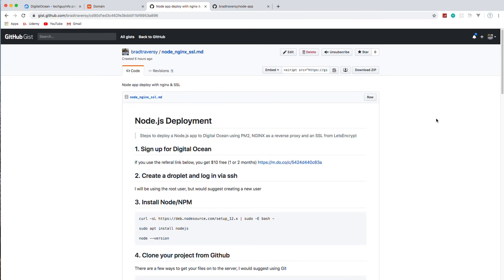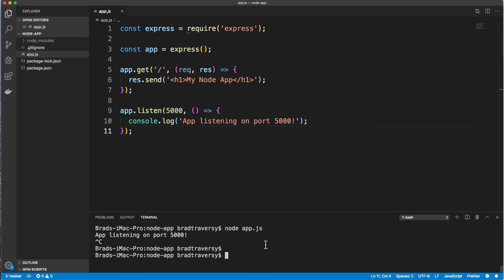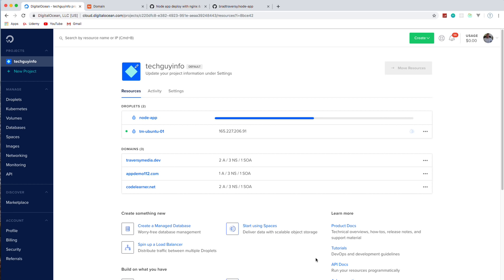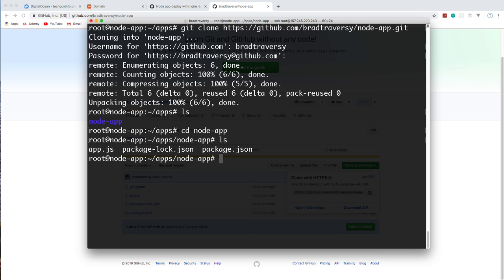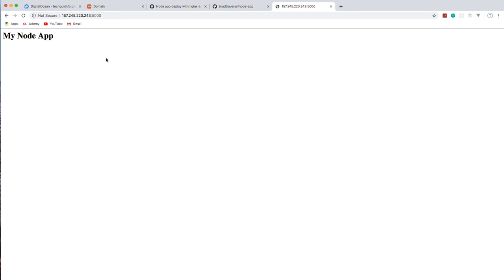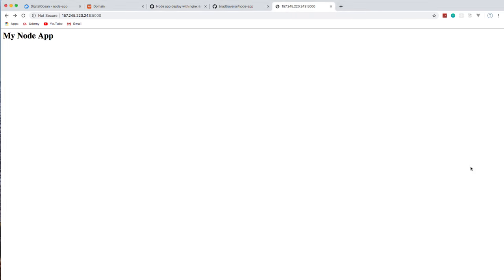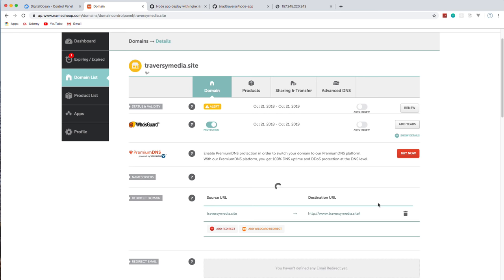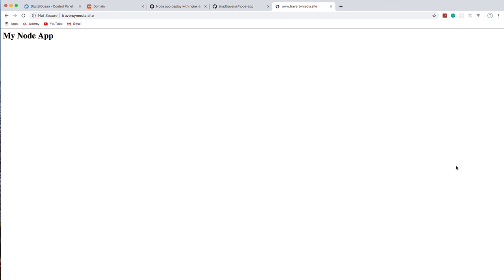Full Node.js Deployment - NGINX, SSL With Lets Encrypt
In this video we will do a full deployment of Node.js using PM2 and an NGINX reverse proxy and a free SSL from Lets Encrypt to a DigitalOcean droplet